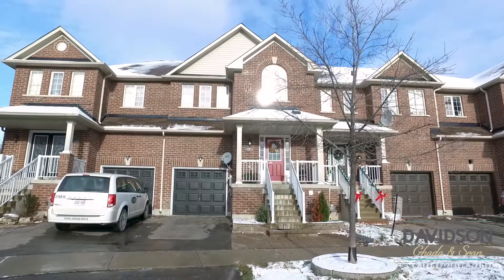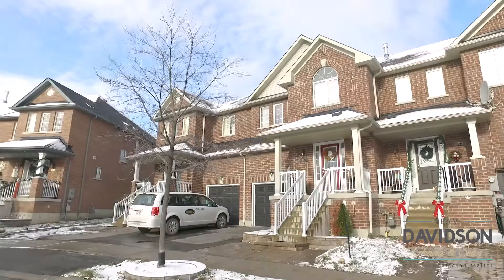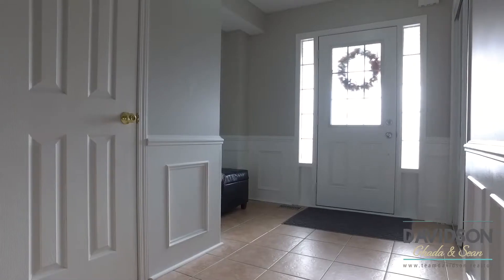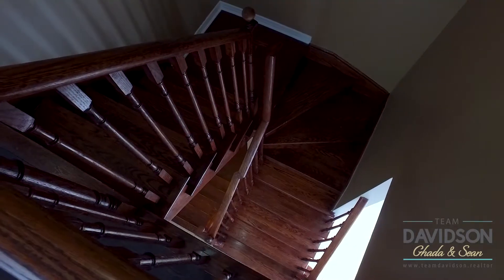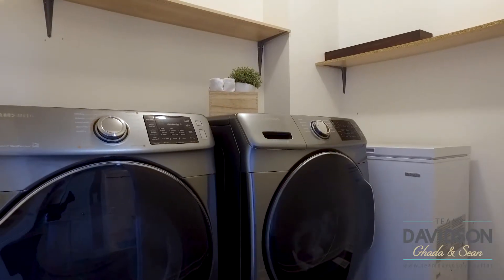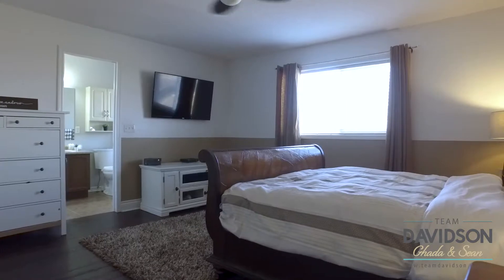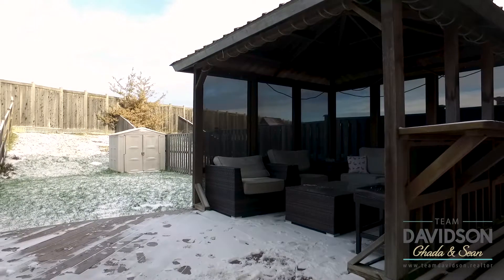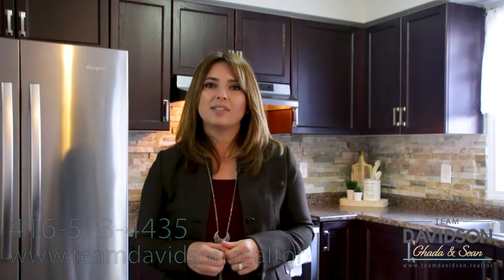387 Bussel Crescent , Milton